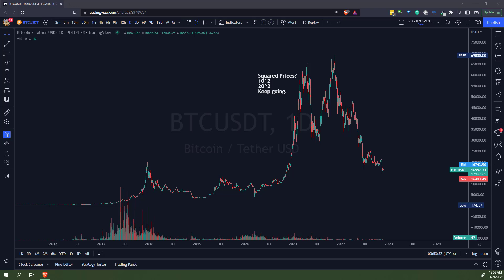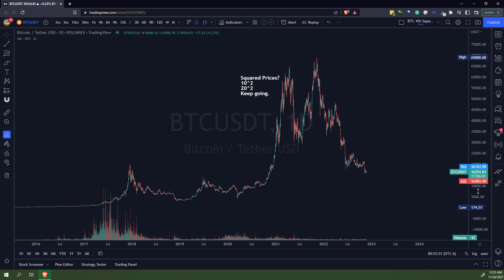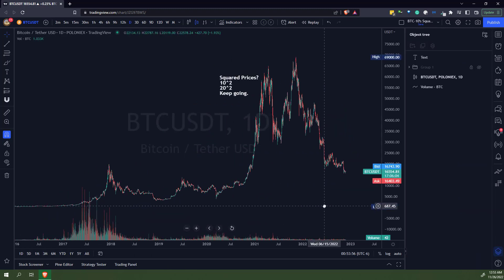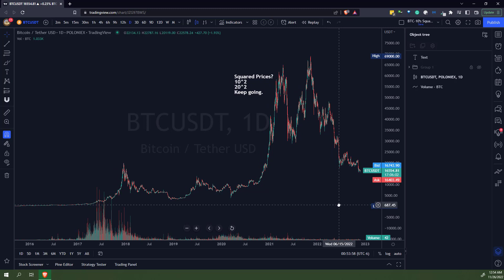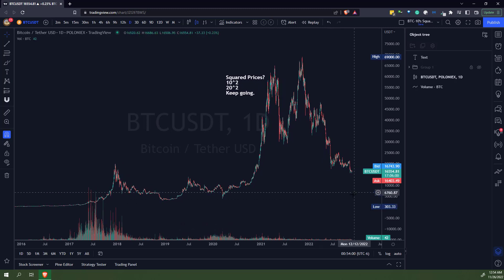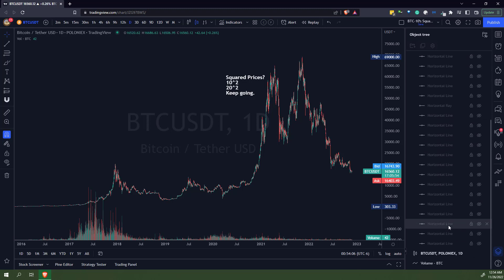Crypto Math - What Happens When You Square 10's and Use For Levels With BTC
Simple fun easy math. Try it out!

★☆★ RECOMMENDATIONS★☆★
Charting Apps

Web Browser (Earn FREE BAT!)